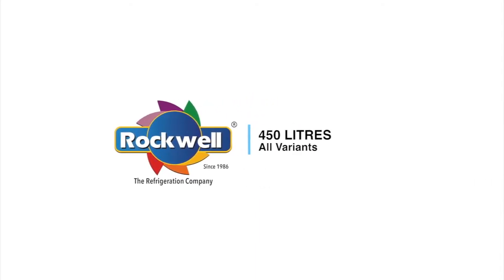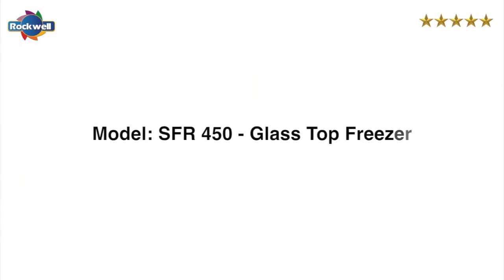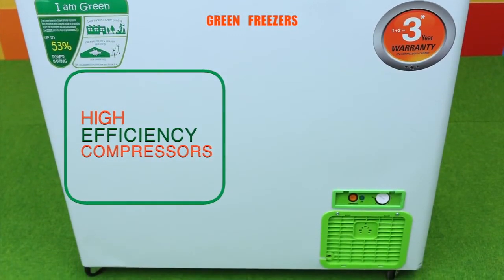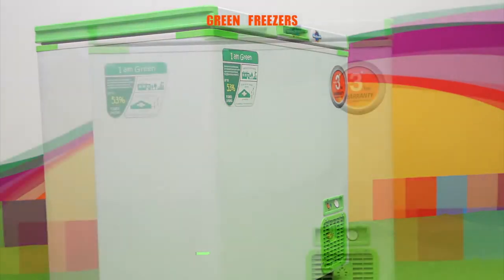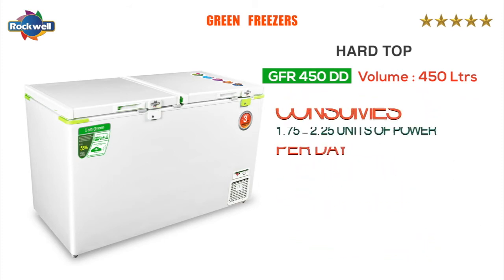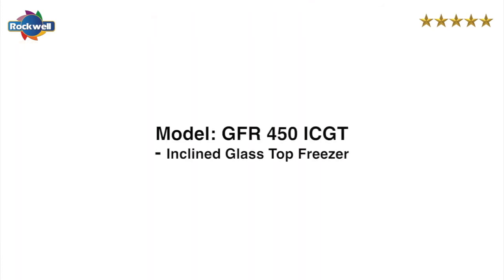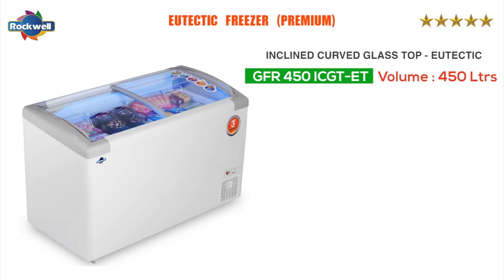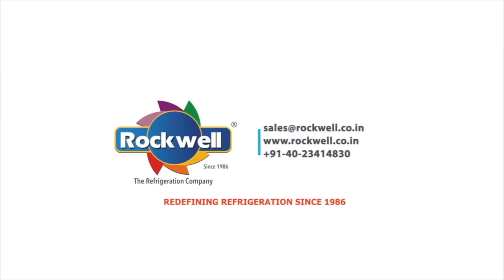Top Chest Freezers 450 Liters | 6 Models of Rockwell Chest Freezer | Ice Cream Freezer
This video is all about 6 models of Chest Freezers from Rockwell Industries limited . Standard Freezers (SFR), Green Freezers(GFR), Green Freezers Eutectic(GFRET).The below are some features of RockWell Freezers.

• Soft Look with Castor wheels for easy movement.
• High Efficiency Freezers.
• Three sides air circulation.
• Deep Freezer and chiller.
• Holds cooling for longer time compared to other freezers.

Rockwell Industries Limited established in the year 1986 this video looks back at the beginnings of the company and how it stood for innovation and excellence from its early days. Has relentlessly developed as a pioneer and steadily grown to become a leading Commercial Refrigeration Appliance manufacturer in India. Rockwell is one of the first organizations in India to present CFC free refrigeration solutions.

Rockwell has been at the cutting edge of new innovation and has constantly led the enhancement of new products in light of changing needs of businesses.

Our manufacturing facilities in Hyderabad, India delivers 400,000+ machines every year. With 13 branches and more than 120 business partners, Rockwell is spread across the length and breadth of the country and beyond.

Rockwell  is a pioneering commercial Refrigerators Manufacturer known for its world-class R and D and manufacturing capabilities in India.

To build a global brand by providing technologically advanced, environmentally sustainable and economical refrigeration solutions.

To reform, recreate and re-engineer a culture of change in the manufacturing of refrigeration products. Our aim is to educate, and empower the end user with the power of choice. A choice to choose GREEN!

Rockwell, dwells on a culture that has evolved over three decades anchored with discipline, integrity & values as the foundation. We adopt ethical practices in delivering high quality, high reliability eco-friendly refrigeration solutions. Holding this as our premise we aim to grow into a global enterprise.

Over the years, we have built products that are competent in offering outstanding environmental sustainability & superior lifetime economy as well as user-friendliness.

1st in India in refrigeration domain to receive the IGBC Platinum Rating.

Deep Freezer price in india, deep freezer in india, visicooler price in india, visi cooler in india, Best water cooler in india, best water dispenser in india, water dispenser india, solar refrigerator in india, icecube machine in india, ice cube maker in india, Vaccine refrigerator in india, Bottle cooler in india, Green Freezers in India.